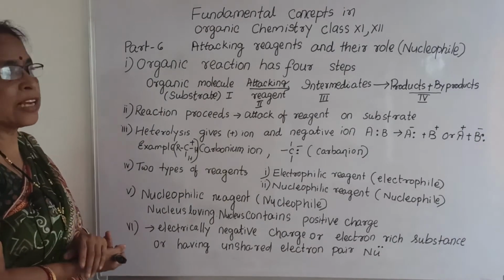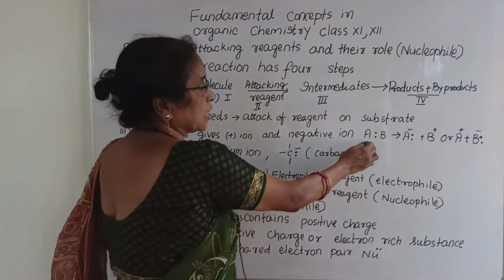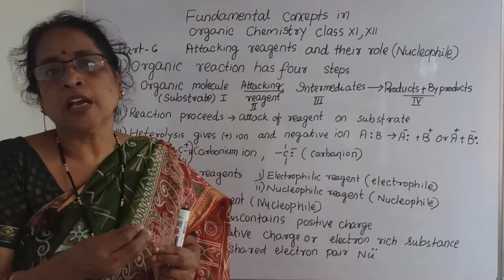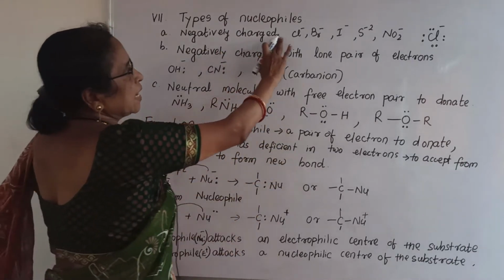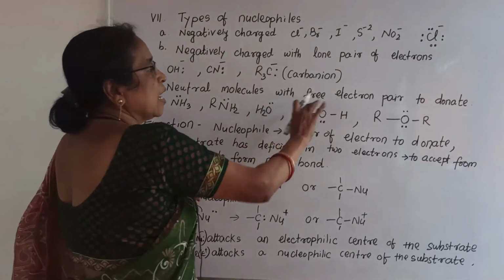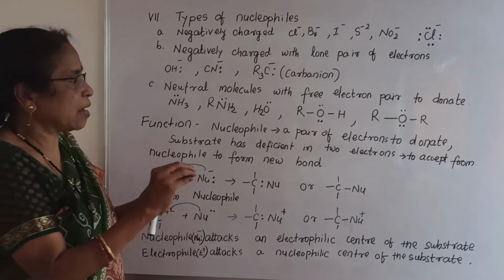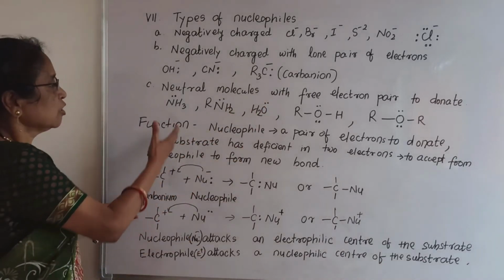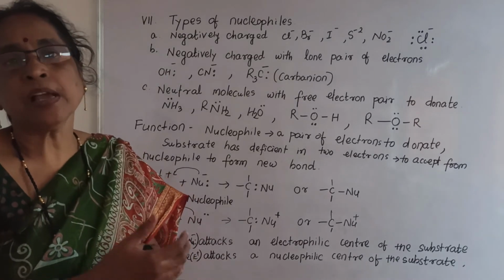Class XI : Fundamental concept in Organic Chemistry | Part-6 | Attacking reagents (Nucleophiles)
In this video, I have explained the meaning of attacking reagents and the types of nucleophiles. Also I have explained their role in Organic reactions .
               B.L.DASH